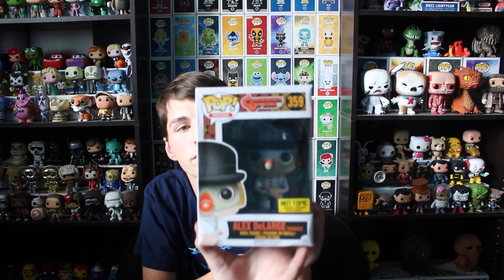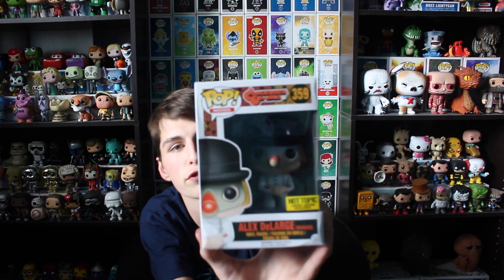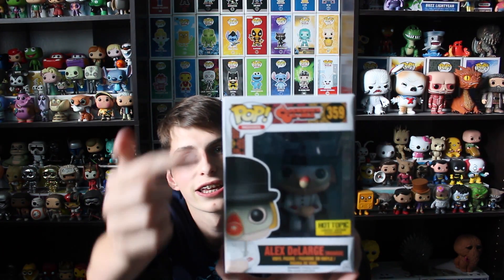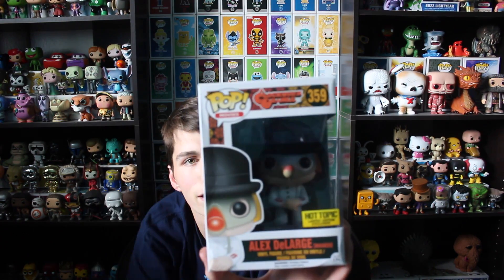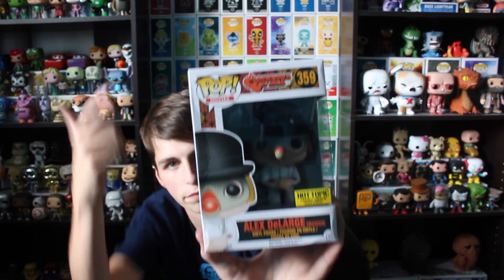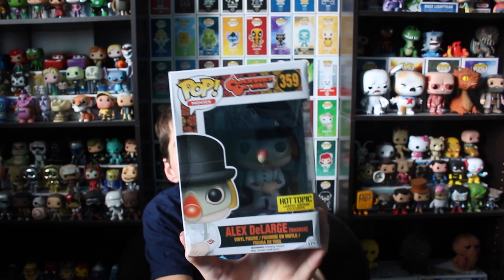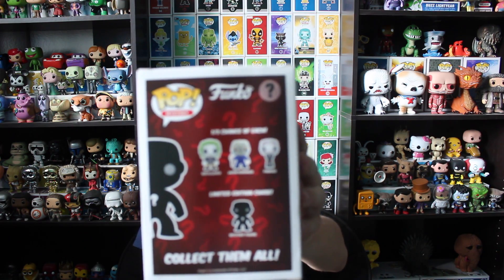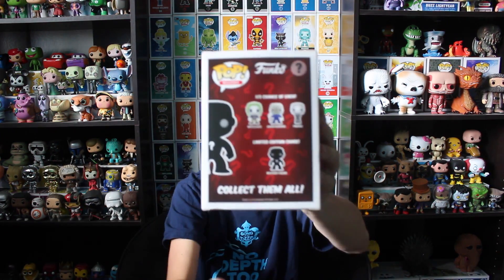Clockwork Orange Masked Alex Funko Pop! Review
Today i review a Masked Alex Delarge Funko Pop.